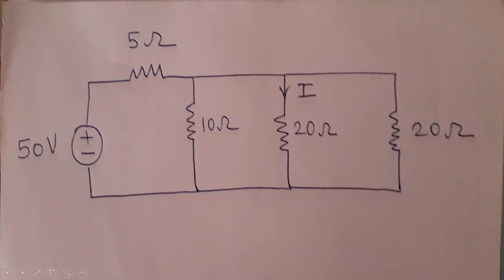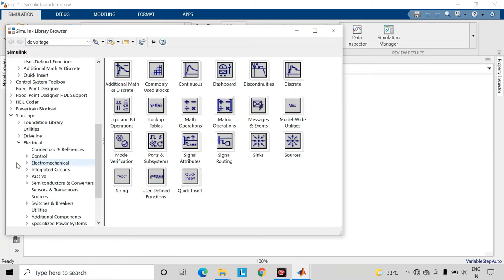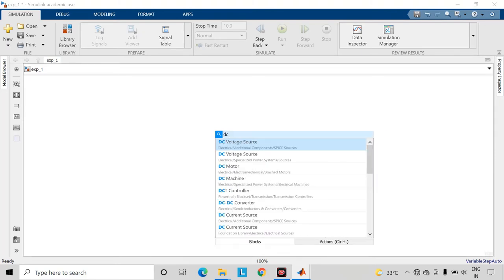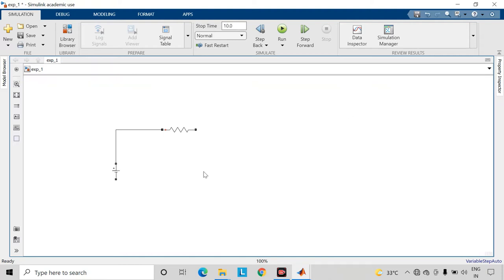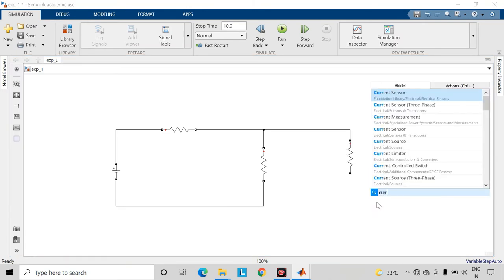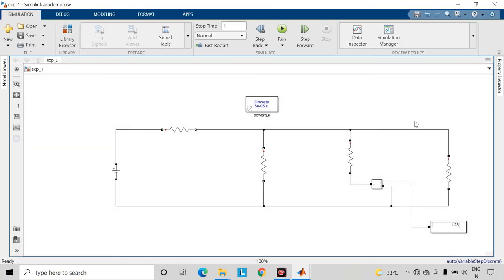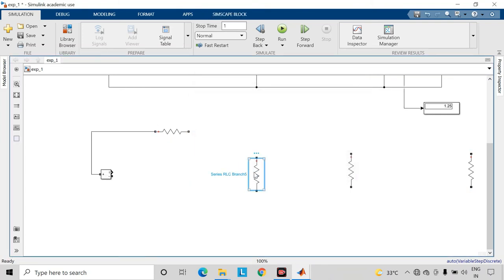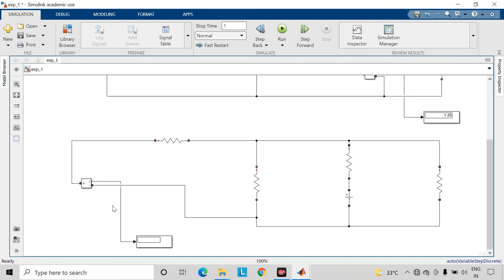Reciprocity Theorem using MATLAB/SIMULINK